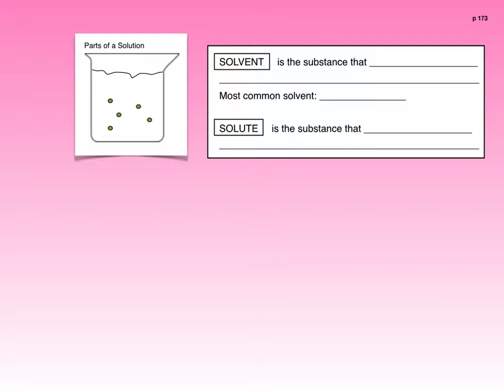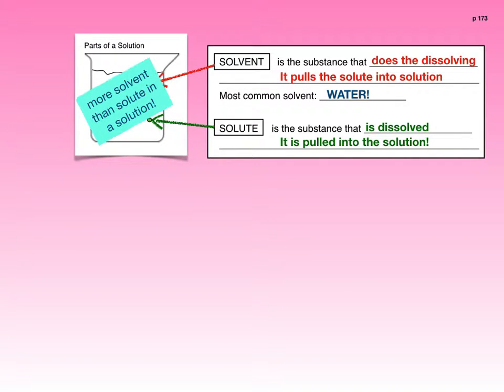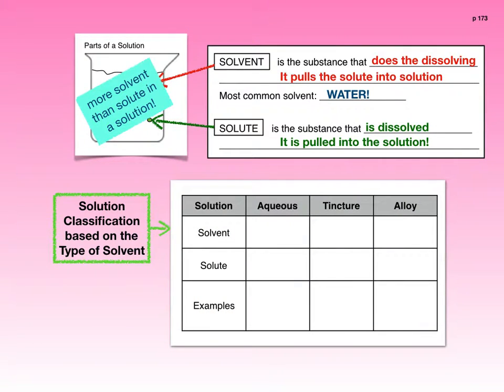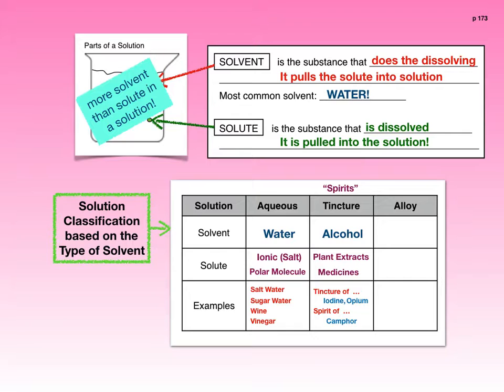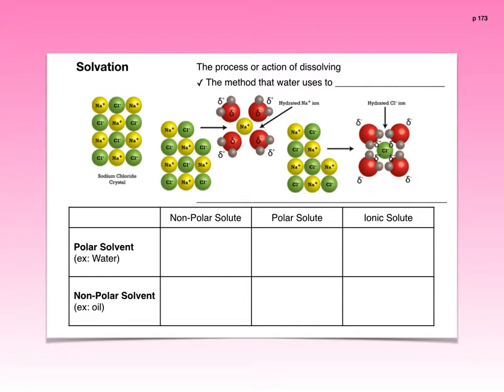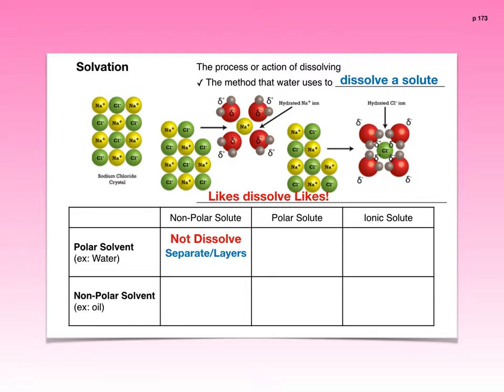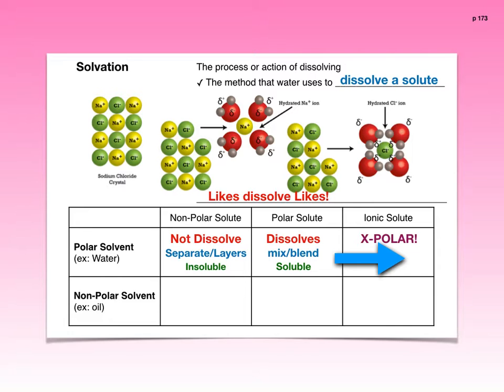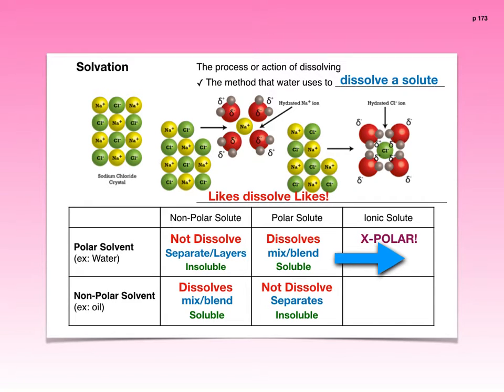Notes Solutions p173